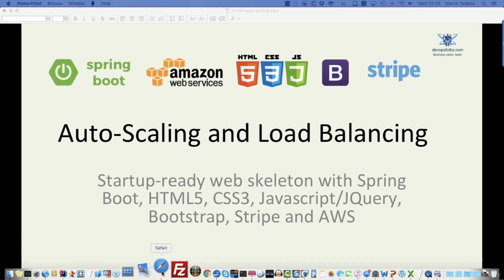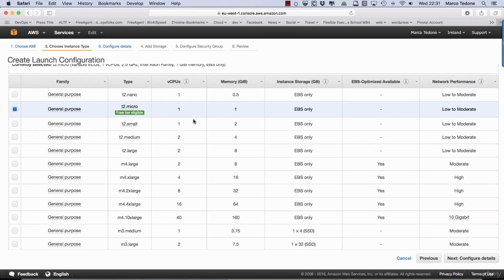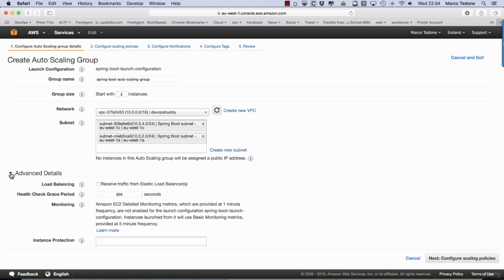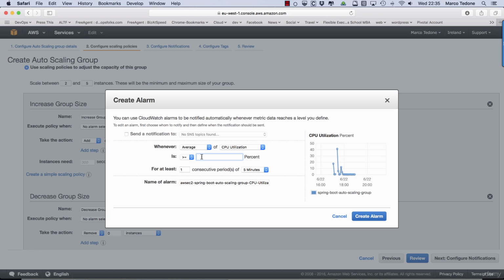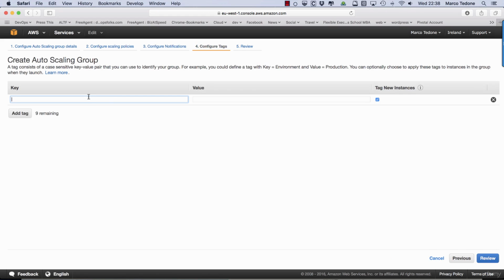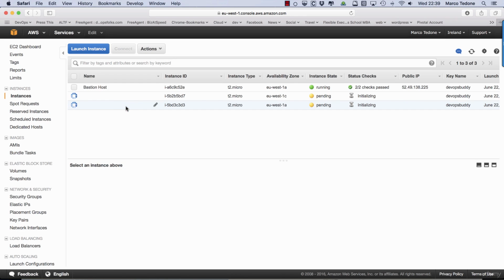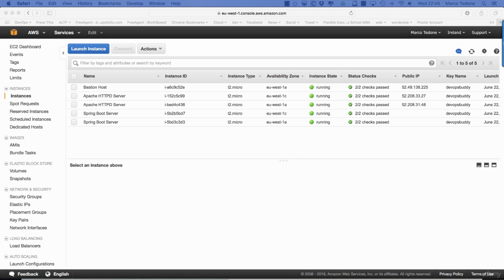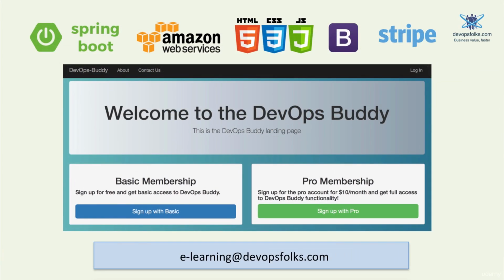057 Implementing Auto Scaling